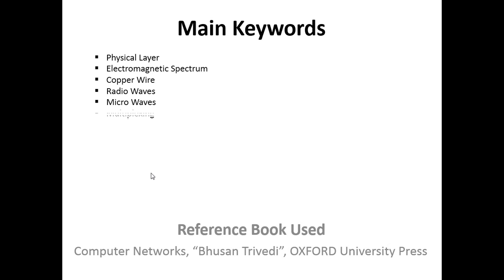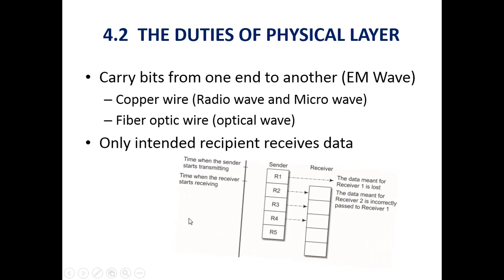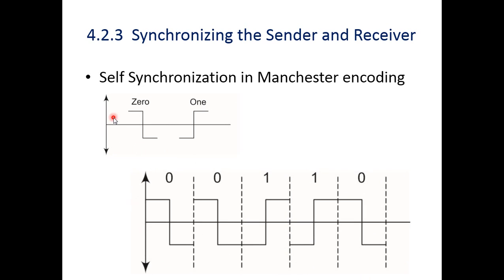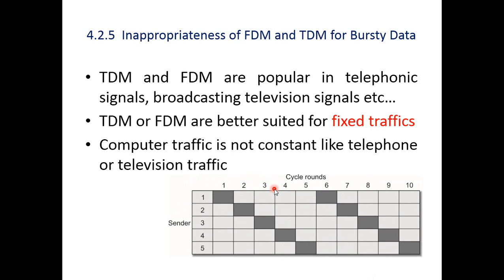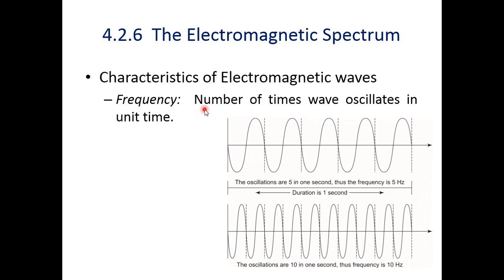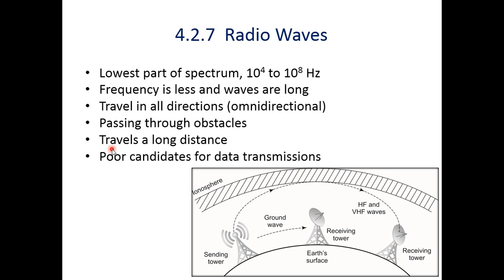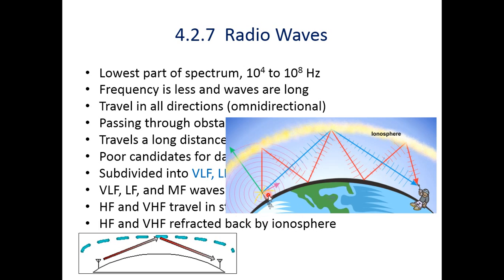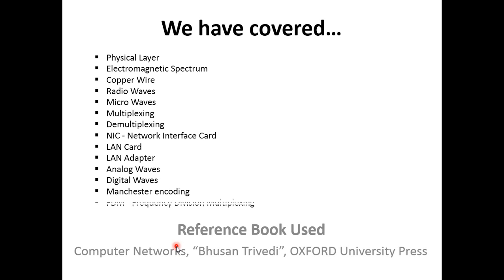Physical Layer | Electromagnetic Spectrum | Radio Wave | Microwave | Synchronize | Computer Network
This video includes function and job of the physical layer of computer network using demo and example.